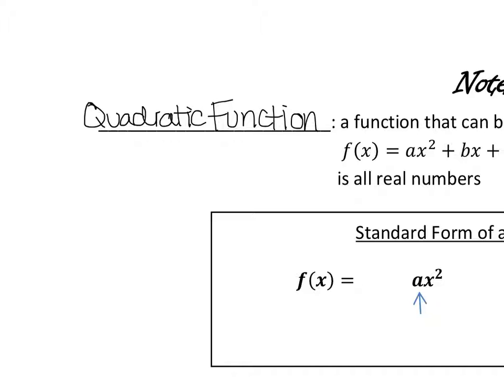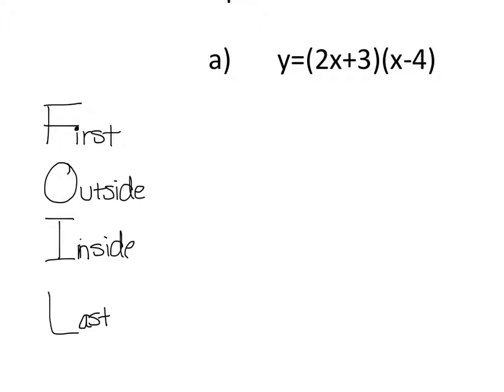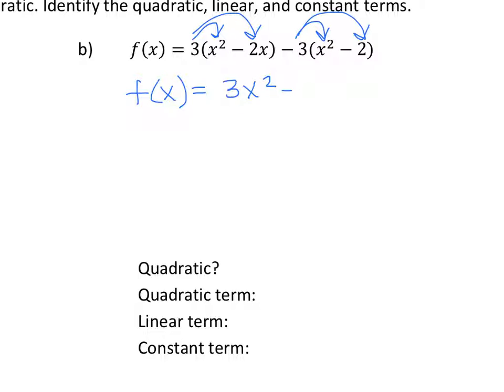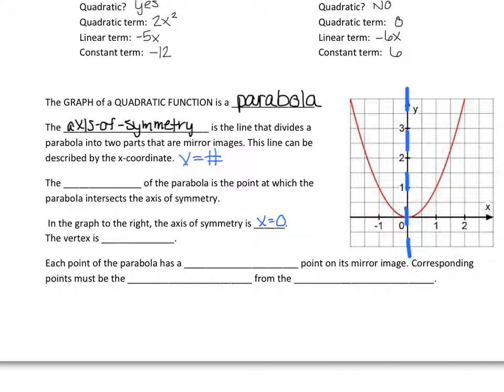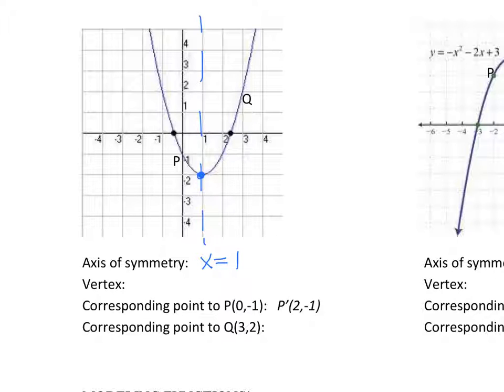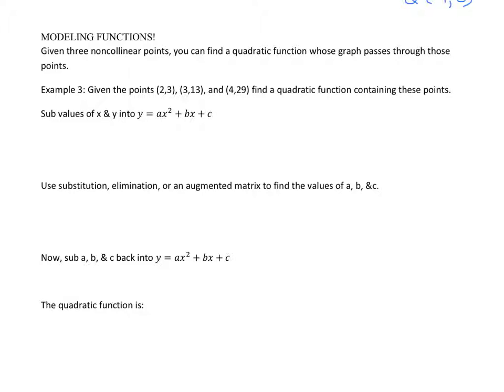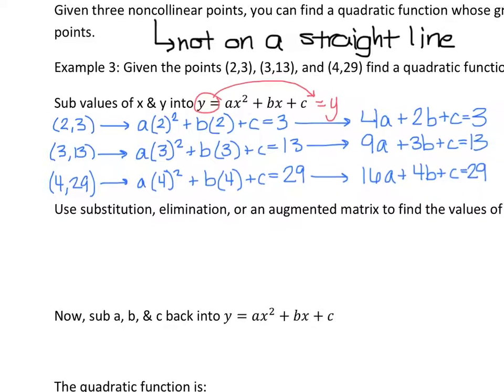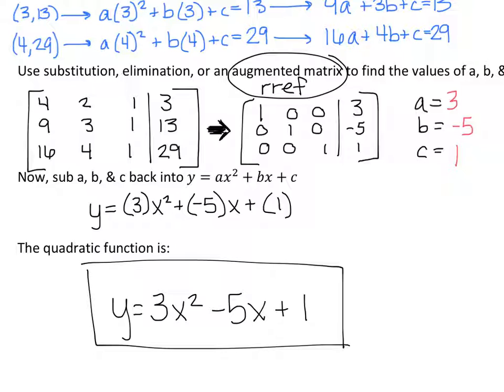5.1 Notes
Introduction to Quadratic Functions, Equations, and Graphs.     11/6/14